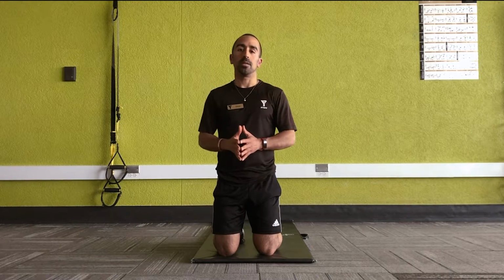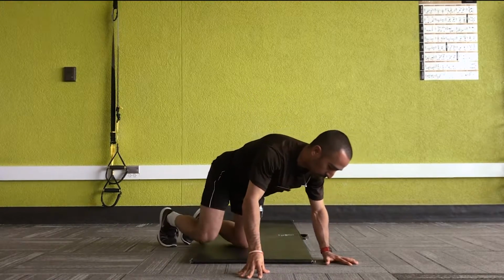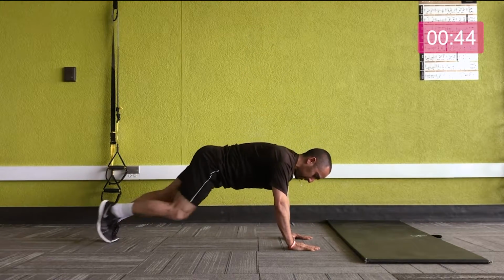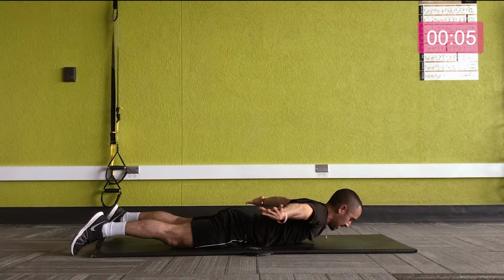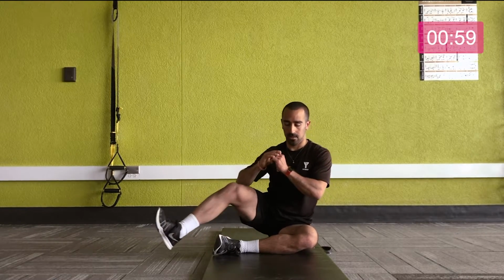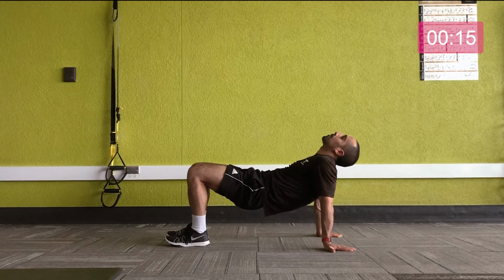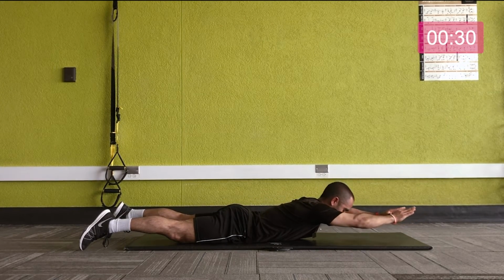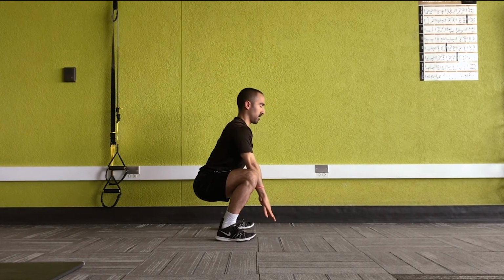YThrive FLOW 13: Five Key Mobility Sequences!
Welcome to YThrive Home! Join us for a 15 minute mobility session which will help you increase your usable range of motion in many of your major joints, while improving your postural muscles.  No impact and no equipment needed.  Ability to stand and do kneeling floor work is necessary to participate in this session.